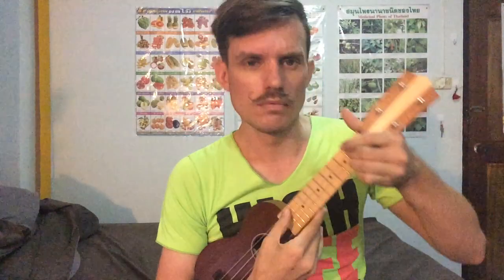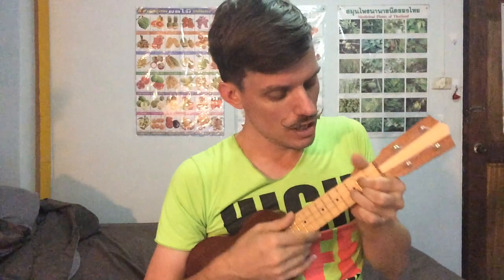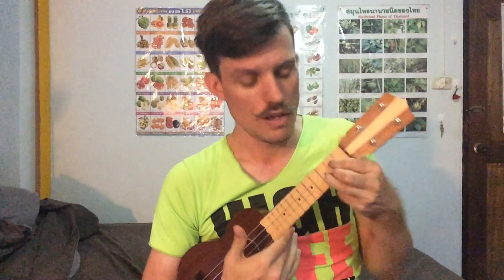L.O.V.E.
[G] is [G6] the way you [Am7] at [D]
'L' is for the way you look at me

[D] is for the only [G] I see
'O' is for the only one I see

[G] is [G7] very [C] extraordinary
'V' is very very extraordinary

And [A7] is even more than [D]one that [D7] adore and
And 'E' is even more than anyone that you adore and

[G] is [G6] that I can [Am7] to [D]
Love is all that I can give to you

[D] is [D7] than just a [G] for two
Love is more than just a game for two

[G] in [G7] can make it, [C] my heart and please don't break it
Two in love can make it, take my heart and please don't break it

[A7] was [D] for [D7] and [G]
Love was made for me and you

That's it. All the D7s are optional, ok?